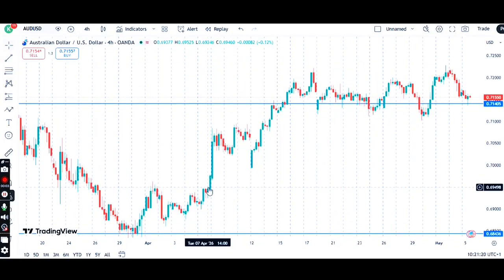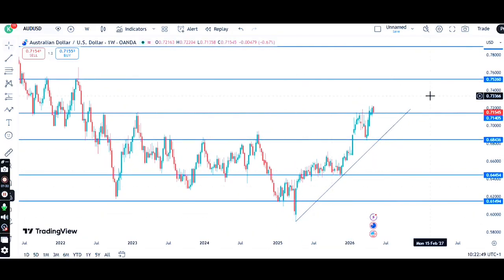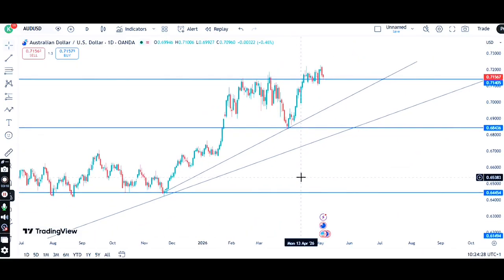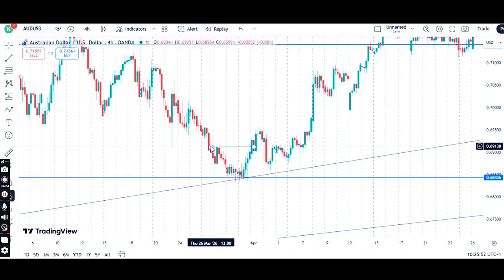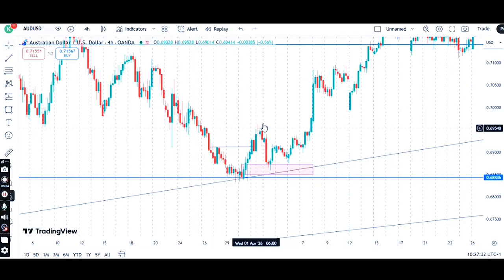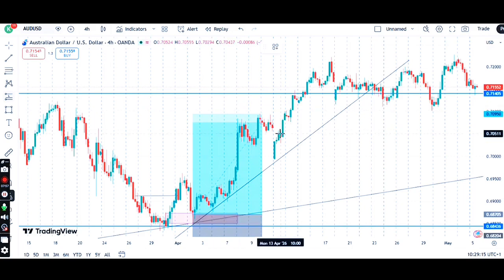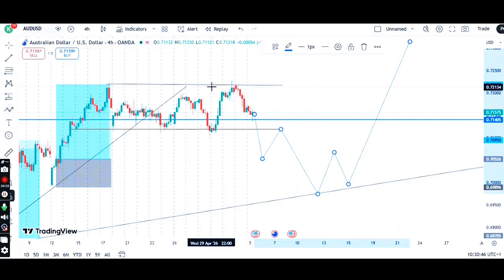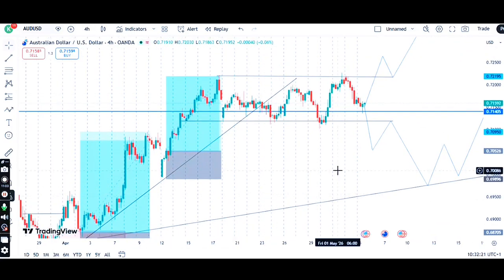The Only Trading Strategy You Need Now If You Have a Small Trading Account.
Advanced Market Structure Explained | Smart Money Trading Strategy

Want to understand advanced market structure and how professional traders use it to find high-probability trade setups?

In this Forex trading lesson, you’ll learn how advanced Smart Money Concepts (SMC) and Price Action work together to identify market direction, liquidity, and potential reversal or continuation opportunities.

This tutorial explains important market structure concepts including External Break of Structure (eBOS), Internal Break of Structure (iBOS), Internal Change of Character (iCHOCH), weak highs, strong lows, Wyckoff Springs, and liquidity zones in a clear, beginner-friendly way.

In this video you’ll learn:

✔ What weak highs and strong lows mean

✔ How eBOS confirms market direction

✔ How iBOS identifies internal structure shifts

✔ The role of iCHOCH in potential reversals

✔ How Wyckoff Spring setups create trading opportunities

✔ How to identify liquidity zones

✔ High-probability entry techniques using market structure

✔ Common mistakes traders make when reading market structure

If you’re learning Forex Trading, Smart Money Concepts (SMC), ICT Concepts, Market Structure, Price Action, or Liquidity Trading, this lesson will help you better understand institutional price movement and improve your trade analysis.

Whether you’re a beginner or an experienced Forex trader, mastering advanced market structure can help you read charts more accurately, improve your trade timing, and make more informed trading decisions.

• Forex Trading

• ICT Concepts

• Advanced Market Structure

• Price Action

• Liquidity Trading

• Risk Management

• Professional Forex Education